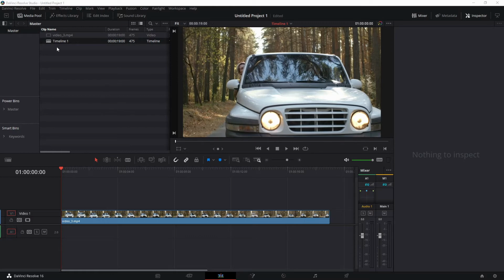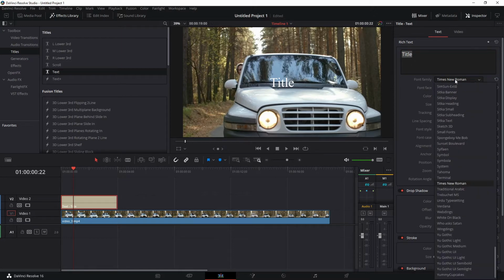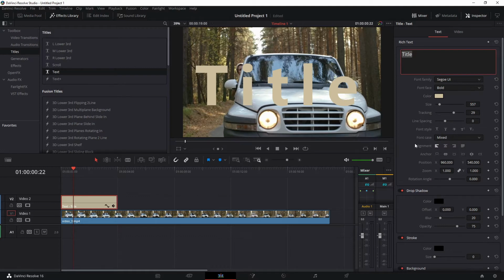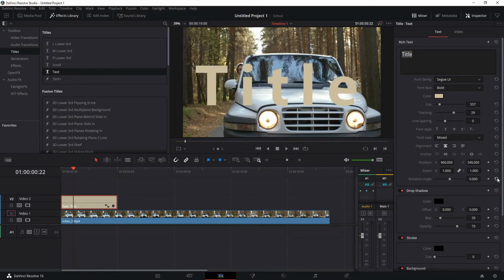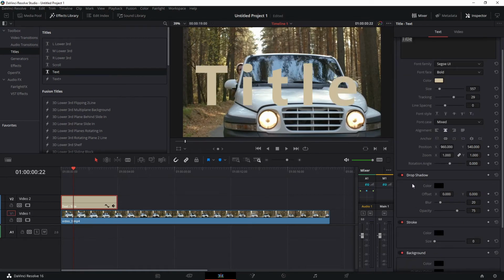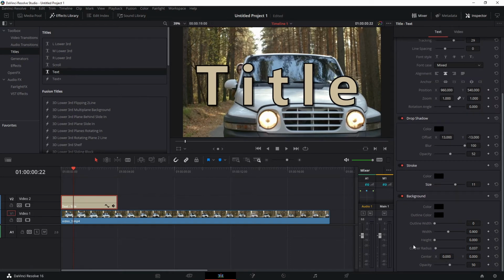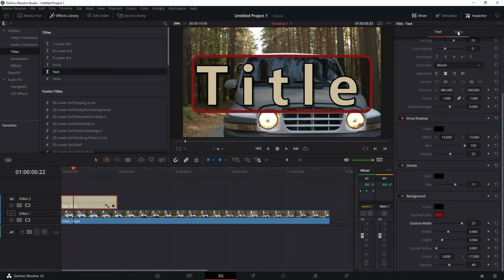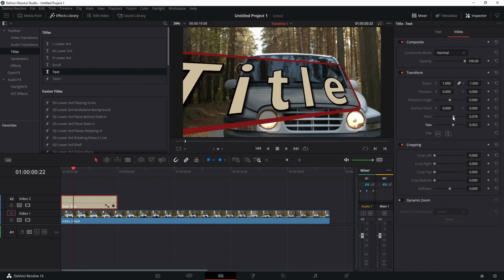Simplest Way to Add Text in Davinci Resolve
How to add text to your video in Davinci Resolve 16.  in this 1st video tutorial from a series of 3 parts i will teach you how to add the simplest yet very powerful text options (effects) in Davinci Resolve 16 and i will show all the options available to you in this effect. after watching it make sure to watch part two where i will talk about text+ the more advanced option